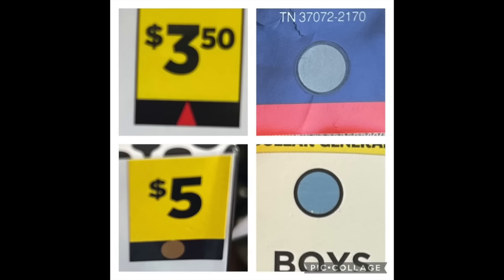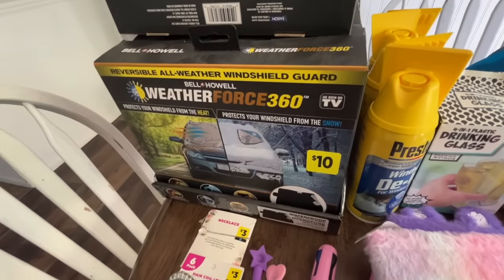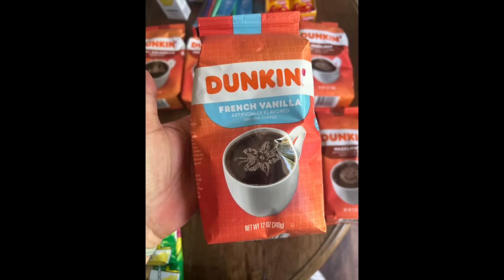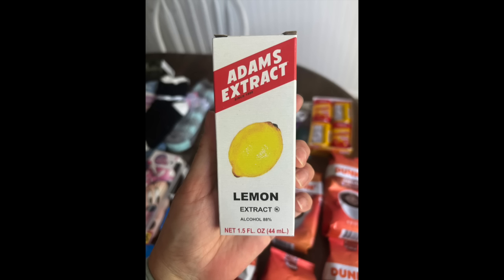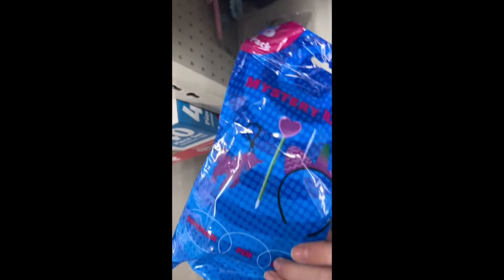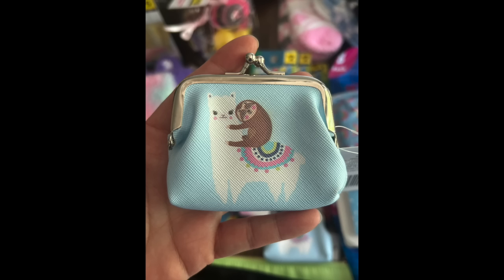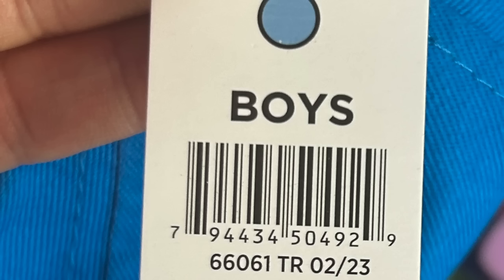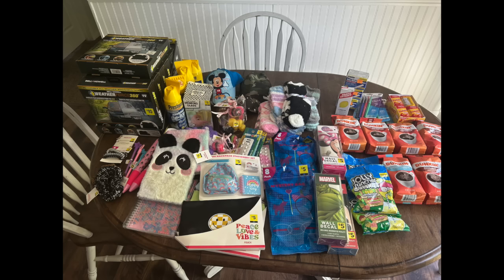Dollar General MASSIVE PENNY HAUL 150 ITEMS + UPC!